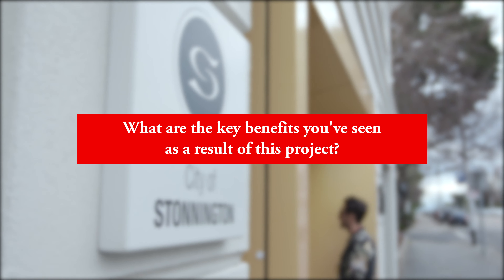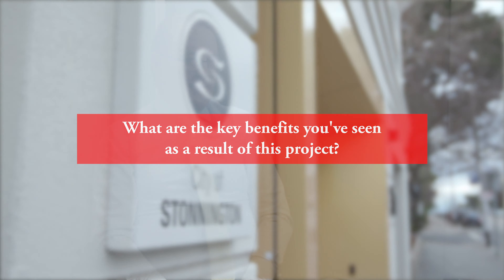Logicalis migrates City of Stonnington to the Cloud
City of Stonnington is a local Council in Victoria, covering some of Melbourne’s most vibrant neighbourhoods including Prahran and Windsor and the famous Chapel Street shopping promenade.

The Council systems and processes needed an upgrade to match the demographic of the constituents within its neighbourhoods. With aging infrastructure becoming an issue, the council was forced to consider its options.

Watch the full case study to find out how they went.